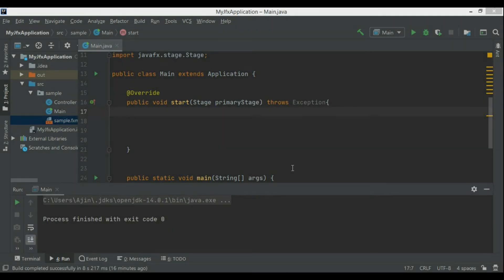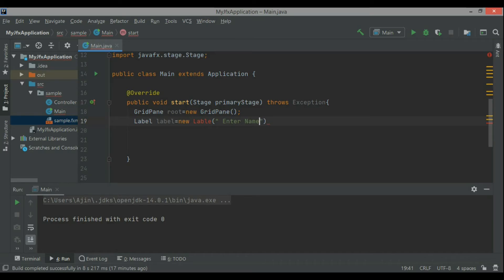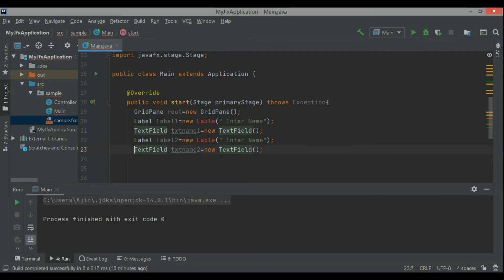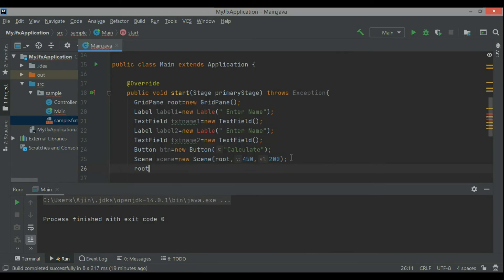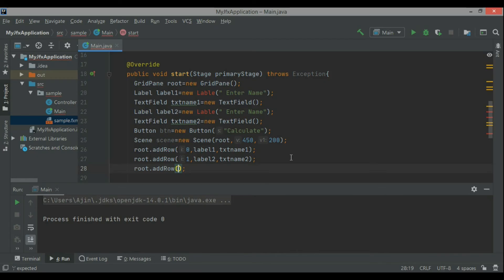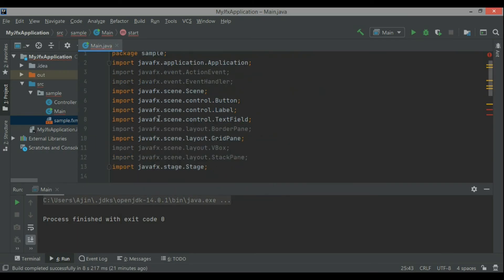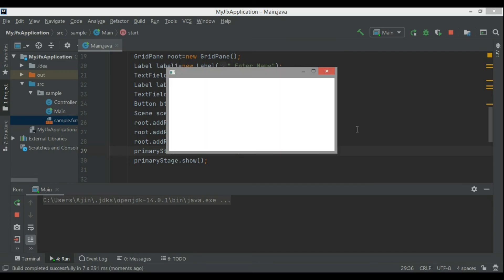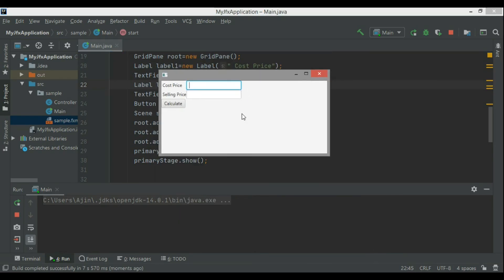JavaFX and grid pane layout.